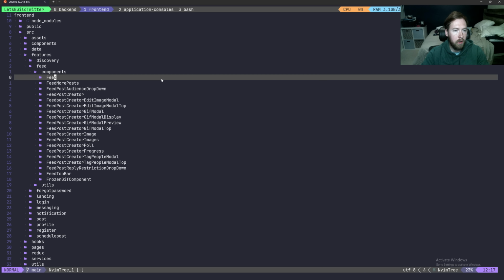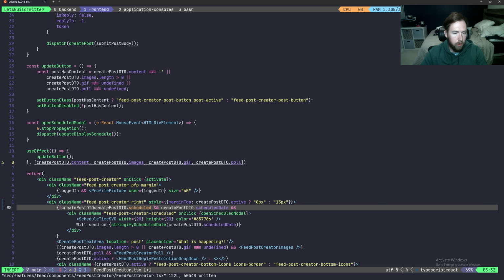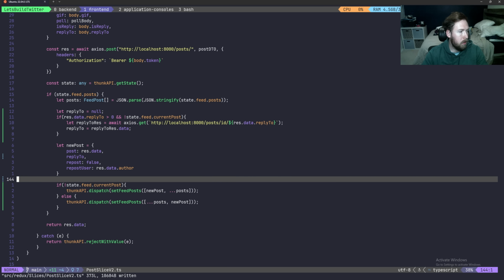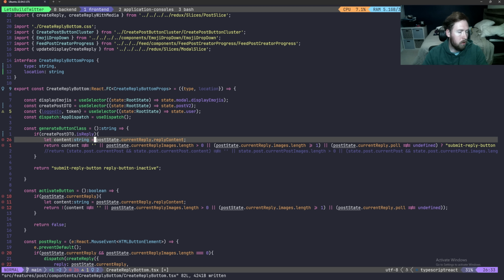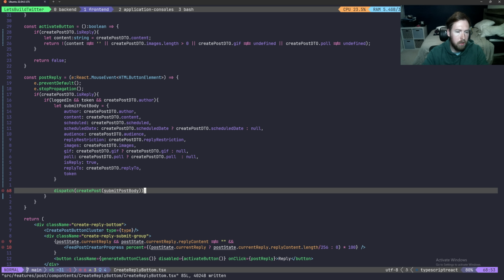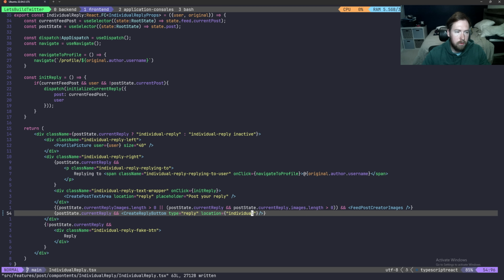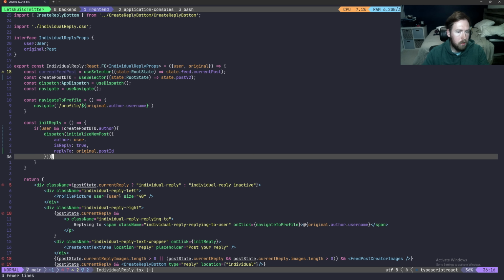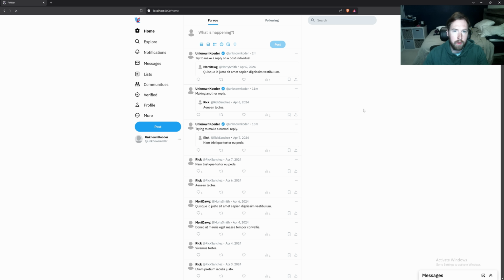Lets Build Twitter From the Ground Up: Episode 238 || Java, Spring Boot, PostgreSQL and React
In this episode we aim to wrap up a bunch of small tasks before I take a trip back home. The goal was to have a nice clean slate to be able to work on a new page for a little while to get a break from all the post work. The first thing we focus on is going around and fixing typos that I noticed while editing up the refactoring videos. Once we have rounded up most of the typos we switched focus to making changes across the application in preparation for creating replies with the new post logic. Once the non-reply components are updated, we also update all of the create reply components to be able to create a reply with the new logic. Finally, we had some issues previously with viewing individual posts and replies, so we go through and fix up the issues so we can finally see replies properly, along with clicking on an individual post and viewing the replies like you are supposed to.